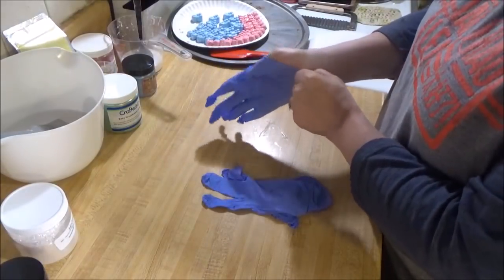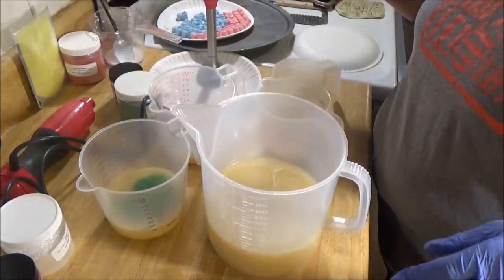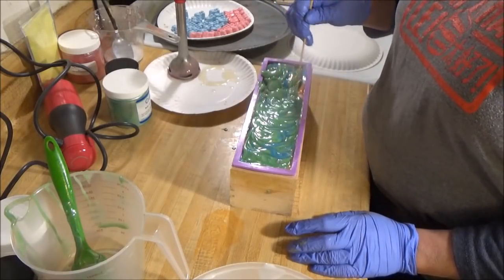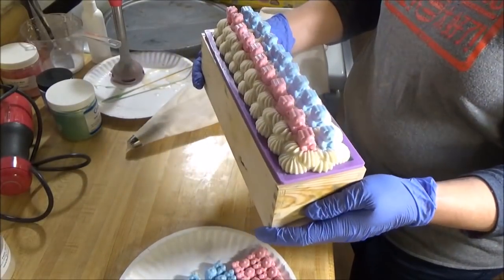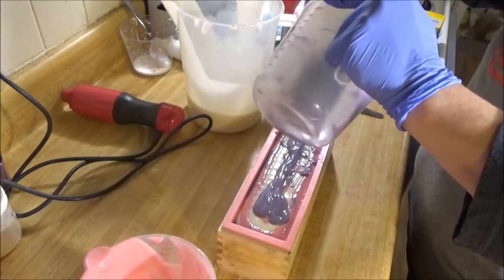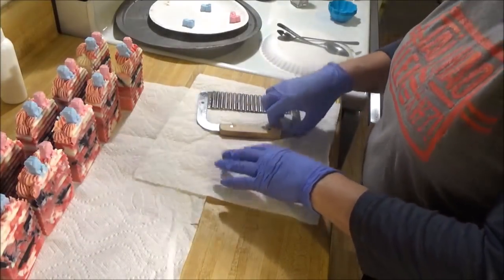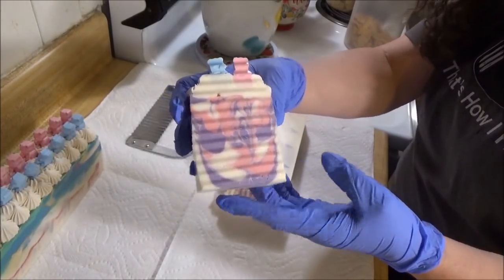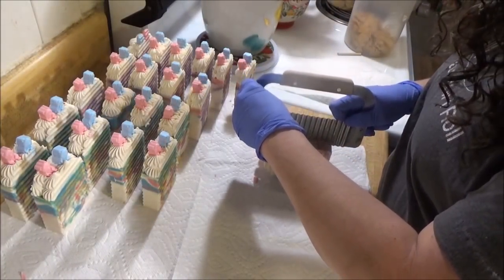Making Custom Baby Shower Soaps! | Making 2 Loaves & Cutting All 4 Loaves | Shells Spa Products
Hey Everybody !! In today's video I will be making a loaf of Honey, I washed the kids, and a loaf of Purple Hooters.   I will be cutting those 2 soaps as well as the other 2 soaps I made for this custom baby shower soap order.

If you are interested in purchasing my soaps you can find them here::

OR
on Ebay Shellsspaproducts